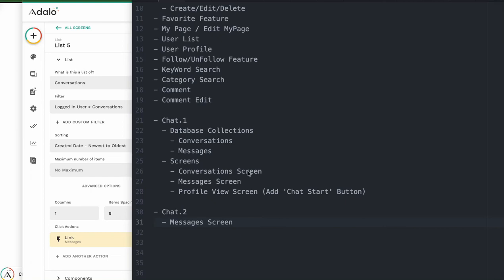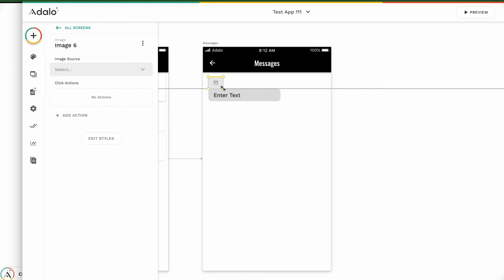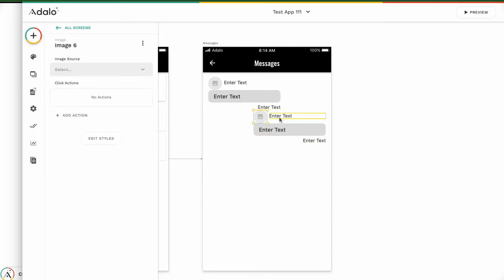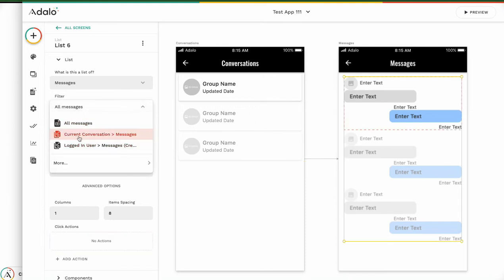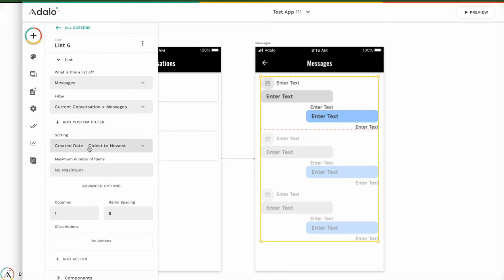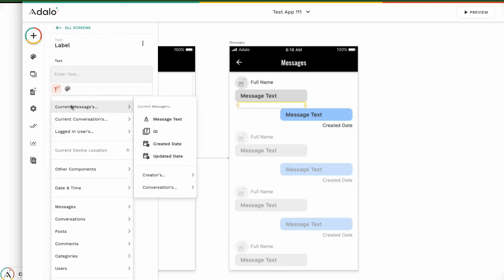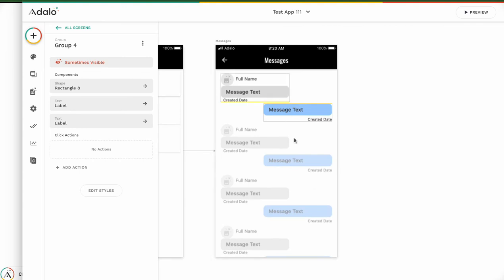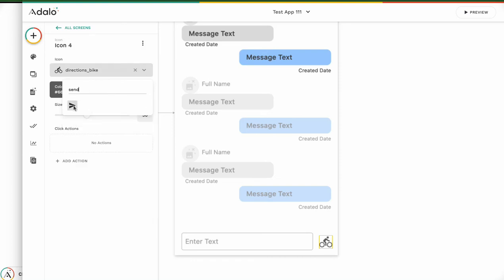Adalo #13 Chat - 2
- Chat -2
  - Messages Screen